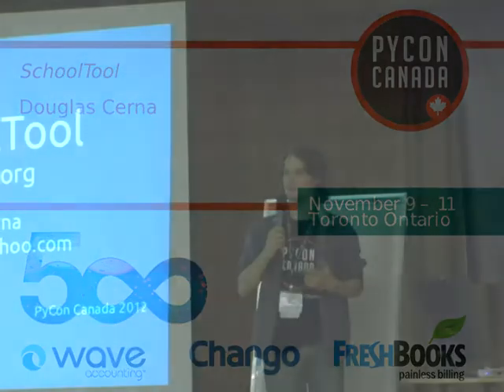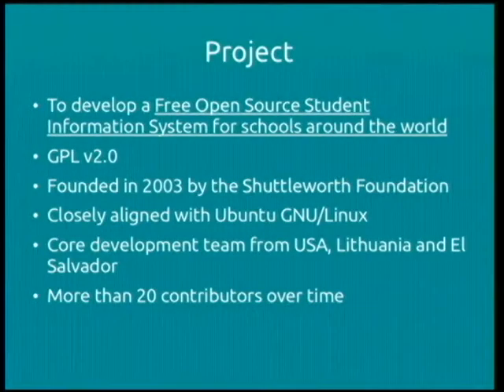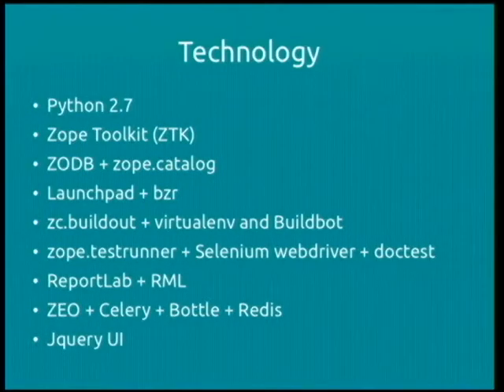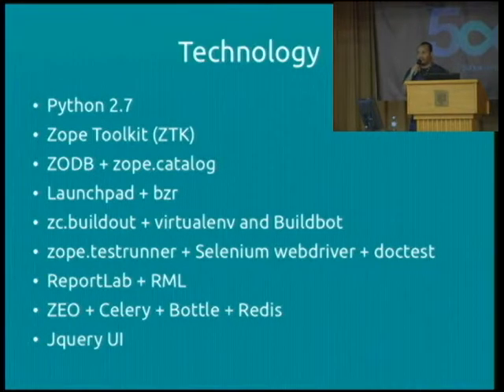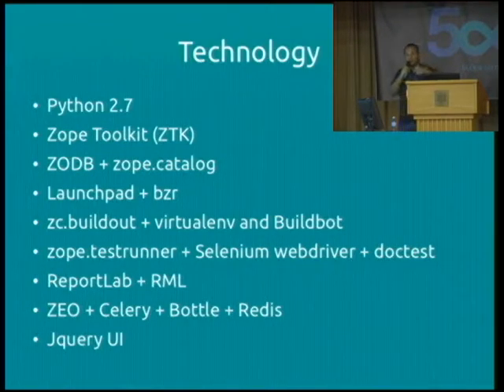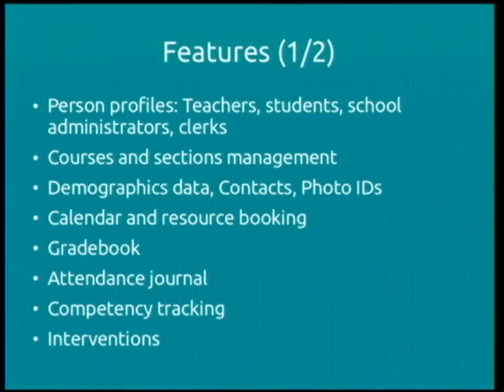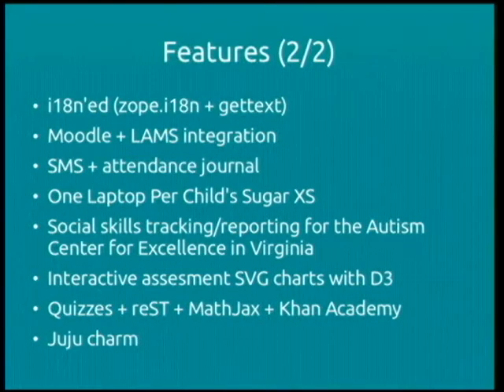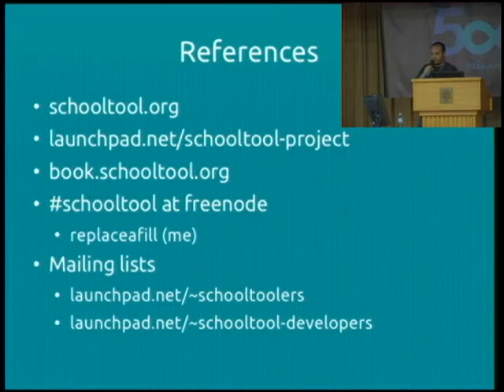SchoolTool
Douglas Cerna
SchoolTool is an FOSS student information system developed in Python using the Zope 3 framework. It has several basic components a teacher could use: gradebook, attendance, calendars, etc and some "advanced" ones like interventions and